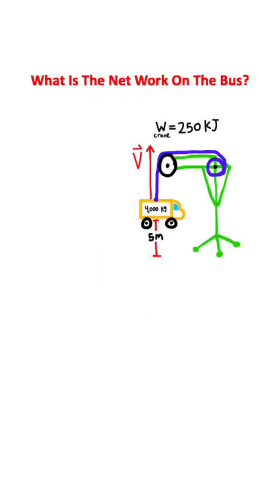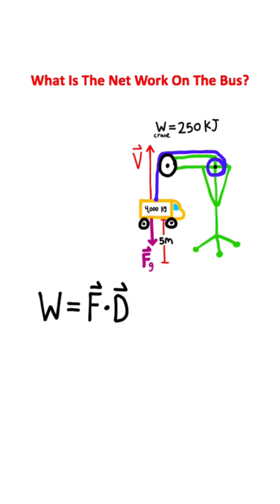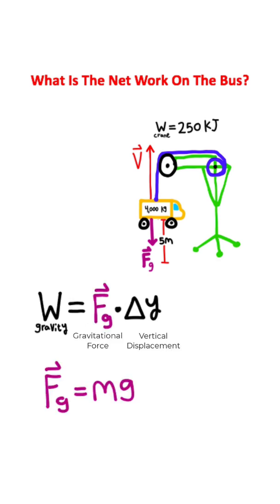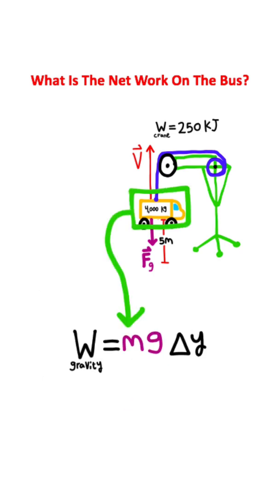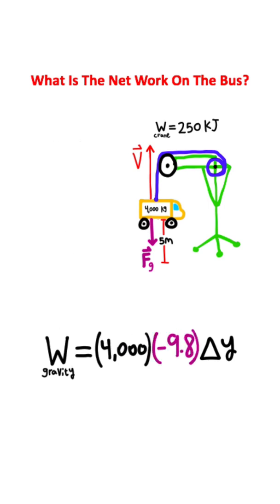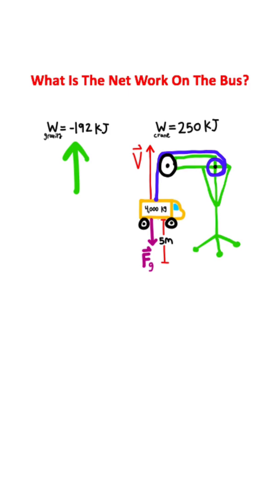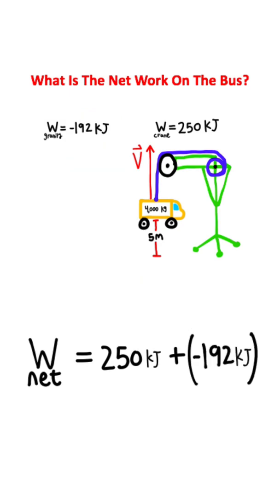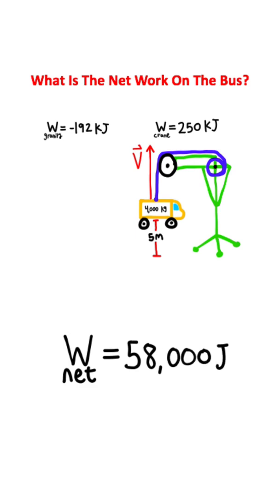Net Work (Physics)